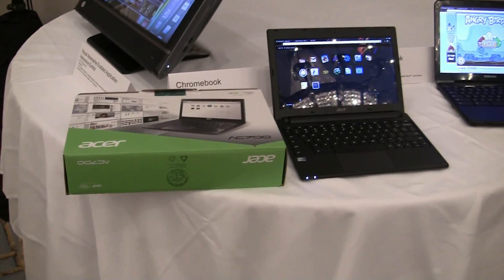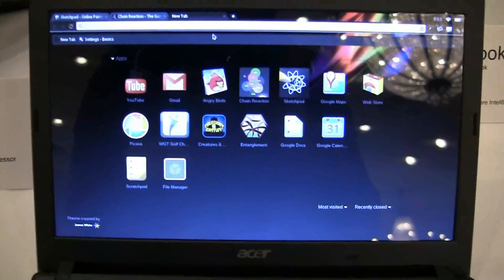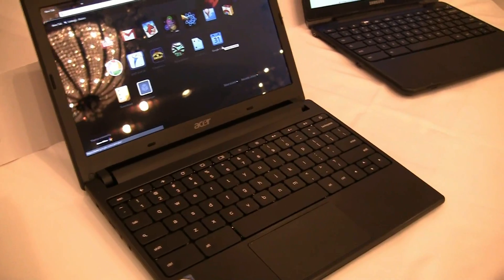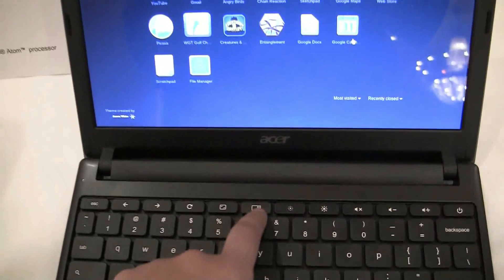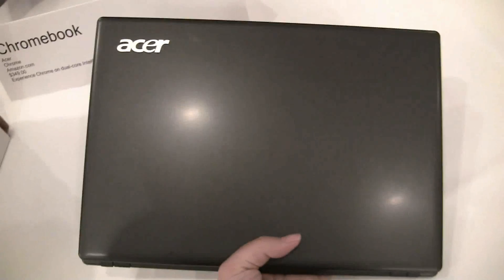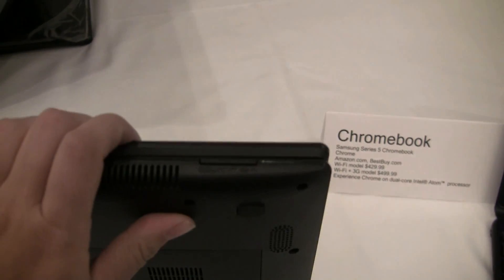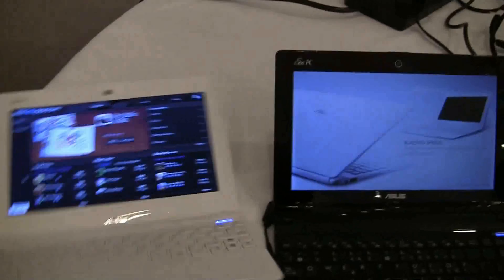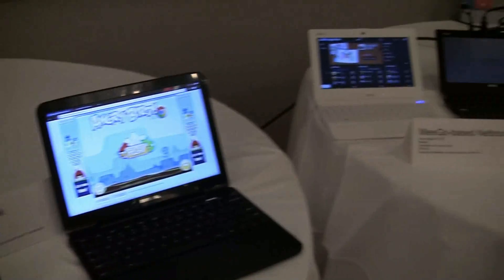Acer Chromebook AC700 Hands On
Acer Chromebook AC700 the Acer AC700 are as follows; a sleek 11.6 inch display running with Intel's Atom 1.66 GHz N570 dual core processor, followed by 2GB of DDR3 RAM and 16 GB SSD. Lets also not forget it weights about 2.95 lbs wielding a 6-cell battery. It has 2 USB ports, a 4-in-1card reader and 802.11b/g/n WiFi.

Both having been designed to run Google Chrome OS the Acer AC700 Chromebook has a similar set of ideals when in comparison to the Samsung Series 5 Chromebook, except for three small differences. As for the untrained or naked eye, the details of both are very similar. Samsung's Series 5 Chromebook is starting at $429.99 making it slightly more expensive than the Acer AC700. The Samsung Series 5 model has a 12.1 inch display ever so slightly larger than the AC700 and the battery life of Samsung's Series 5 claims to last about 6.5 hours as to the AC700 promises 6.